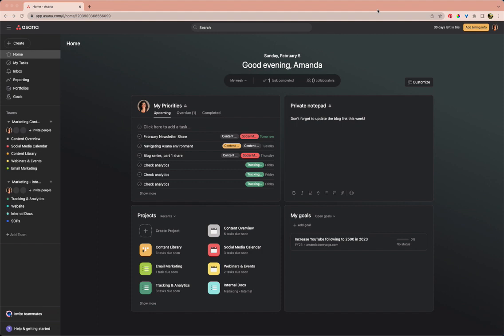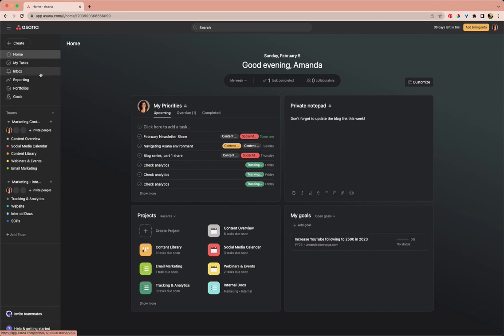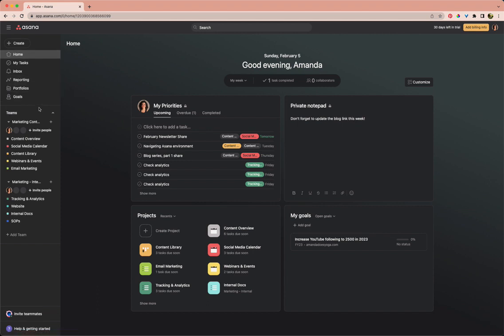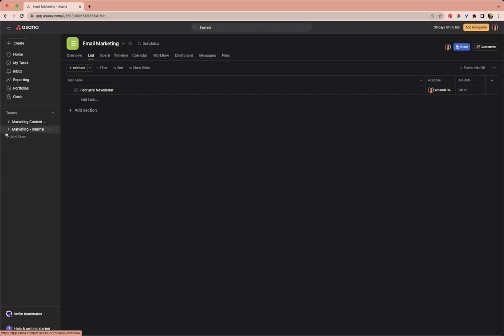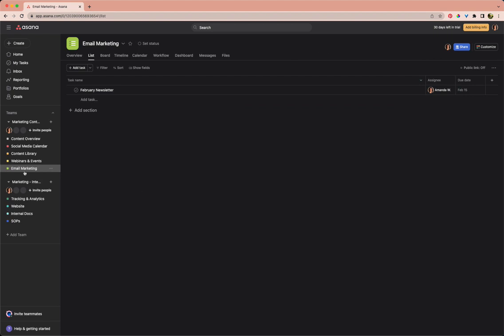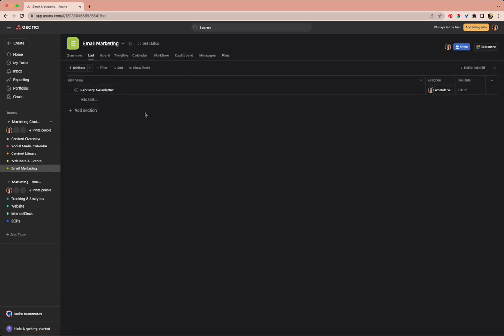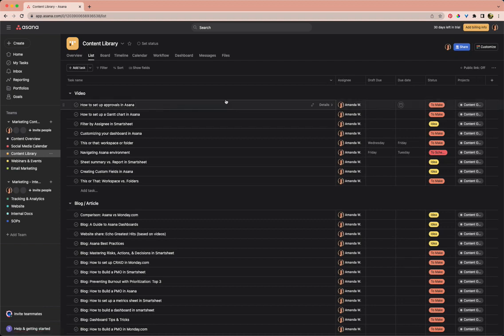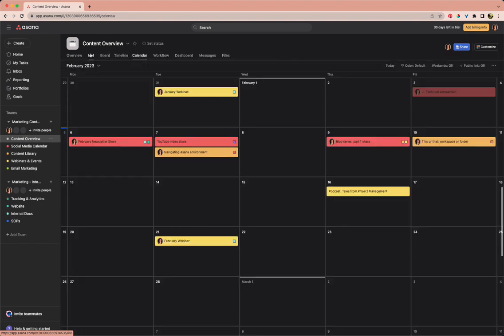Asana Tutorial | How to Navigate the Asana Interface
Asana is a popular tool for team collaboration, project and task management, and gaining clear visibility across projects and teams. In this video, we highlight some of the key features of Asana's user interface including the Home screen, Asana's organization of Teams and Projects, My Tasks, Inbox, and the various view options within a project.

Interested in learning more about using Asana for project management?

💡 Quick Tips💡
- Asana's user interface is organized into the MAIN FRAME, the SIDEBAR, and the HEADER BAR.
- Asana organizes work into TEAMS and PROJECTS. Projects live within teams, and depending on your subscription plan, you may have a limit on how many teams you can create.
- Projects have 5️⃣ view options: Overview, List, Board, Timeline, and Calendar.

00:00 Start
00:43 Asana Home Screen
2:00 Side Bar Menu
3:30 Teams and Project Hierarchy
6:00 Project Menu and Views